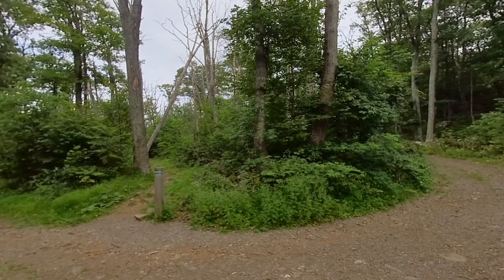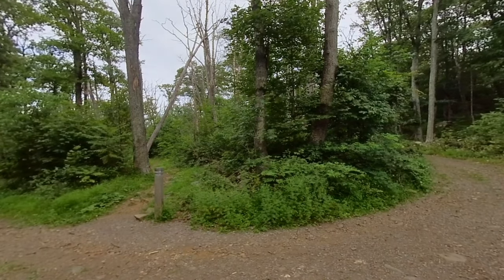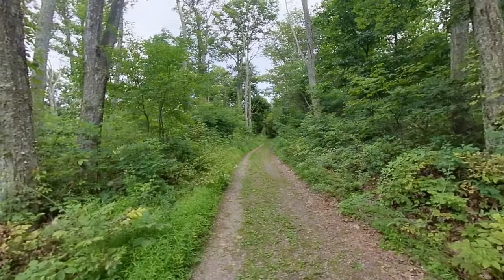Traces Trail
Mathews Arm
8/19/2022
Temp:69F
Time: 2:19PM